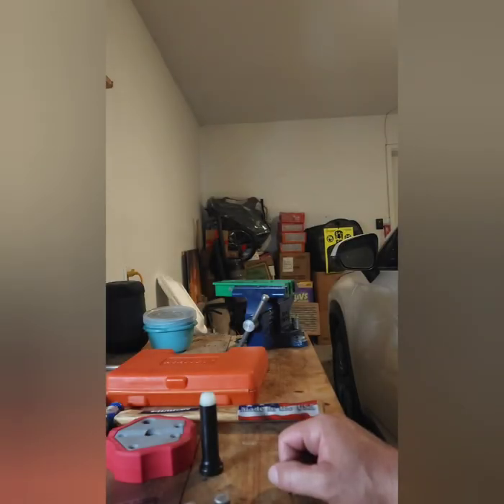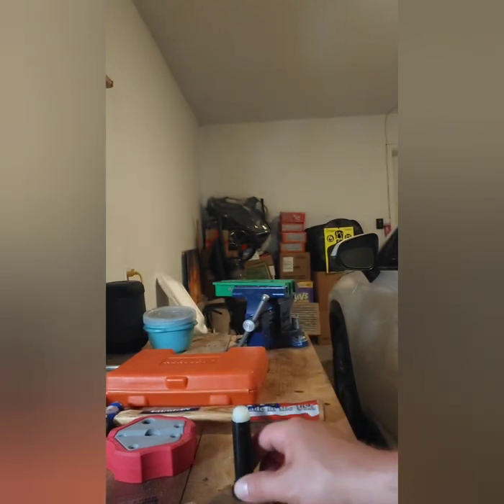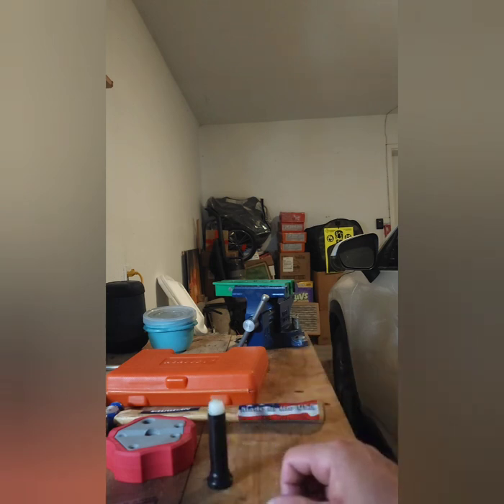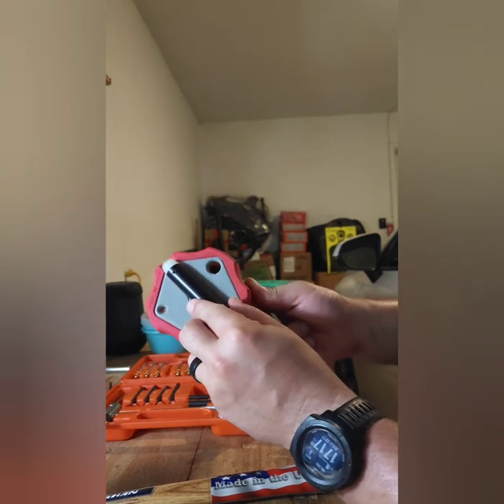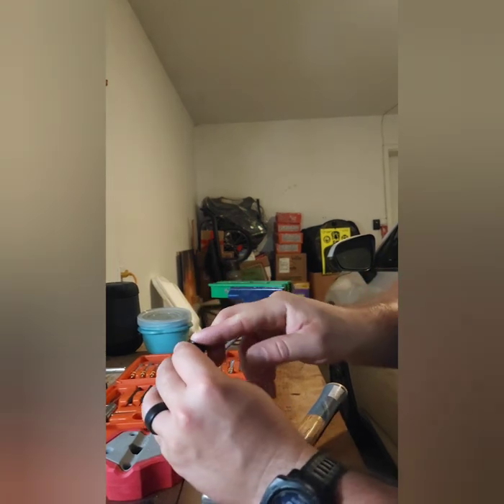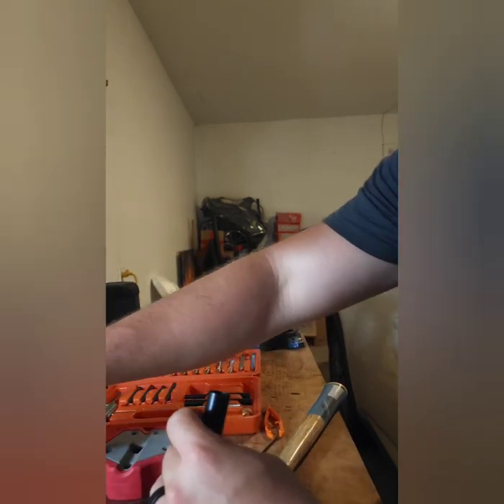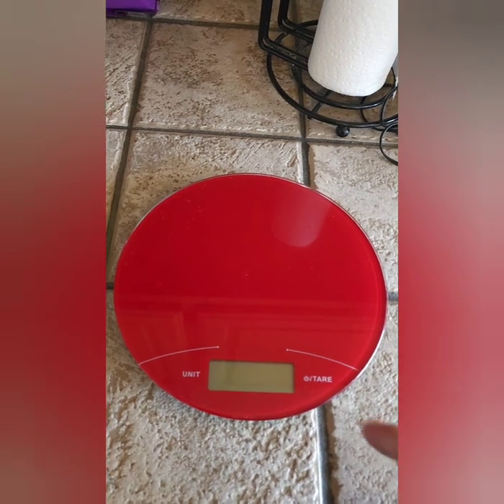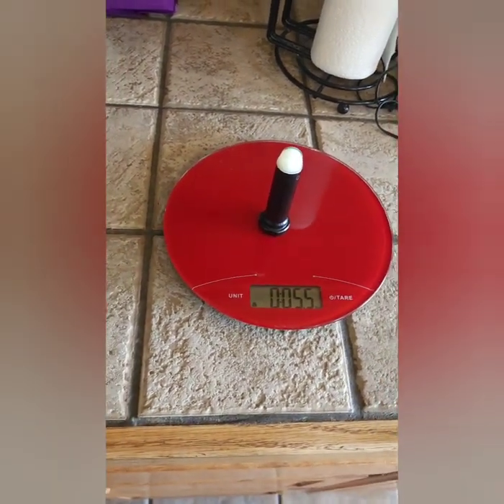How To Adjust The Weight In Your AR15 Buffer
On my last video I fired my 300 blackout suppressed with both super sonic and subsonic ammunition. The supersonic ammo ran just fine, but I had cycling issues with subsonic ammo, and the bolt didn't lock back on the last round. In this video I explain how I fixed that, how to adjust your AR15 buffer weight, and how to take out any slop the weights in your buffer might have; all of which makes for a better shooting experience. An easy DIY that can make all the difference.

Here is an amazon link for tungsten buffer weights: